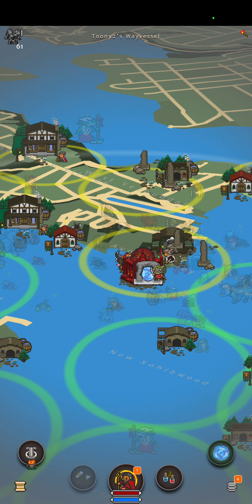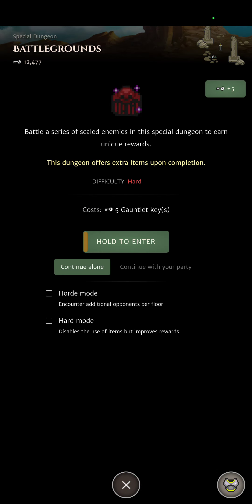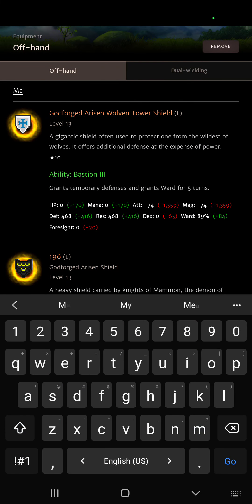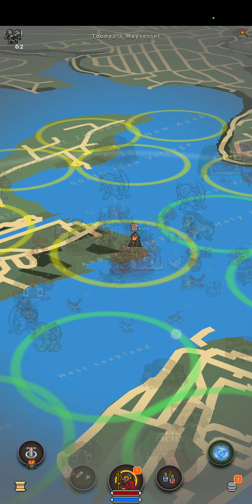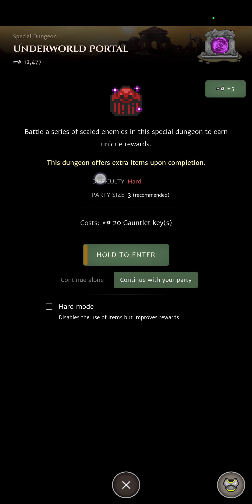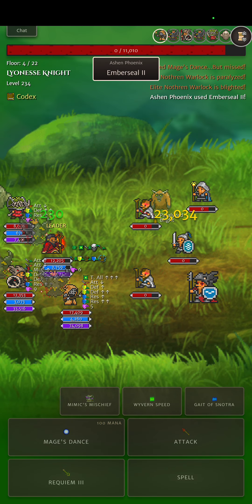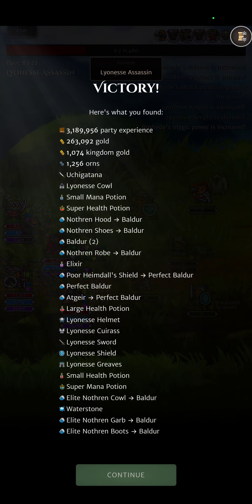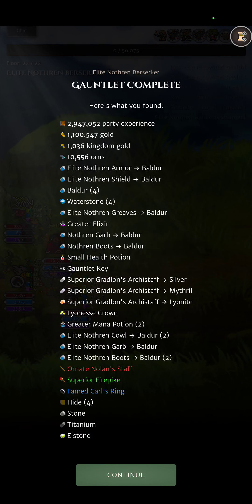『Orna RPG』End Of Dungeon/Gauntlet(EOD/G) Rewards Explained - Best Farming Methods